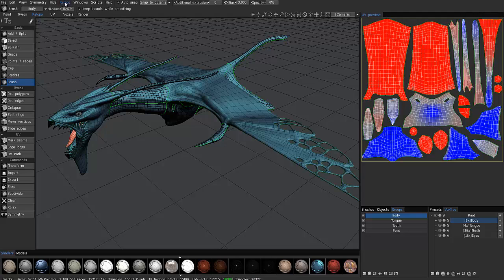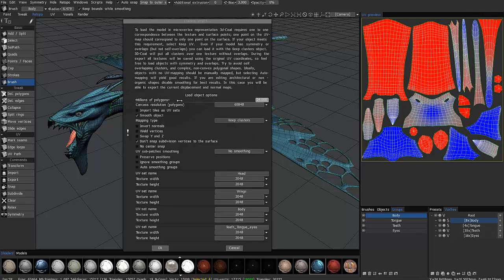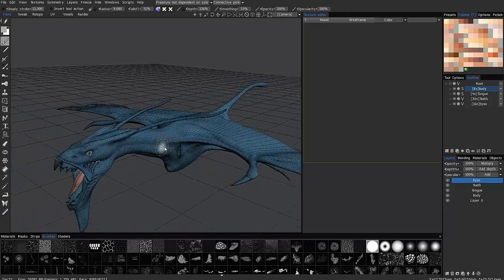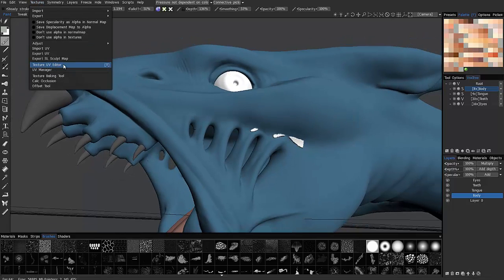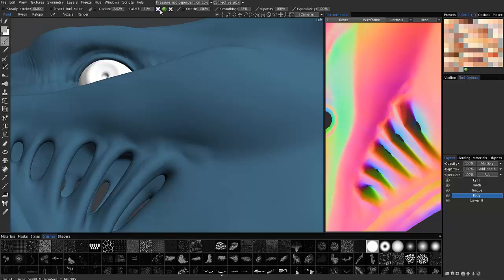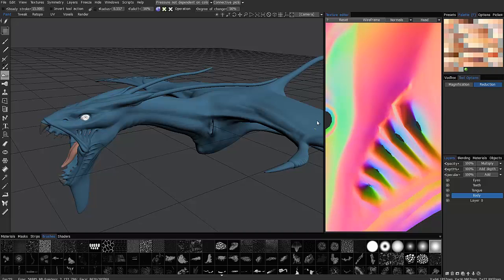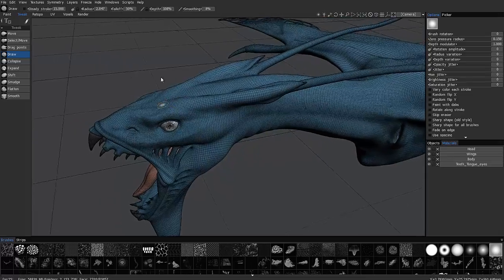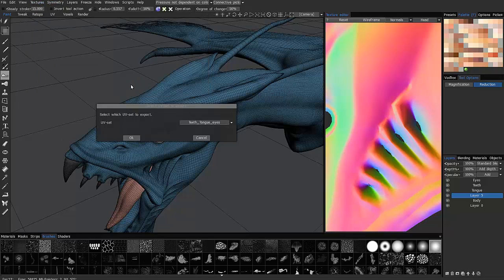Merge to Microvertex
This video continues the demonstration of the different Painting modes one can select from, when merging their models to the Paint workspace. Microvertex is the mode covered in this segment